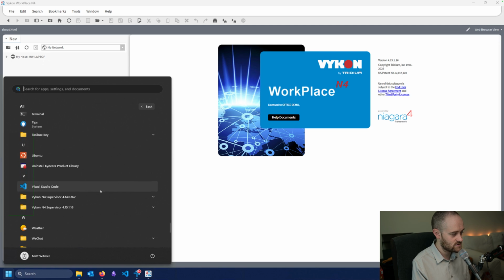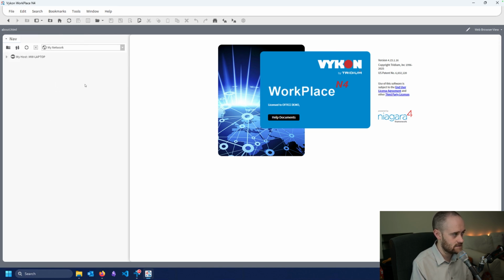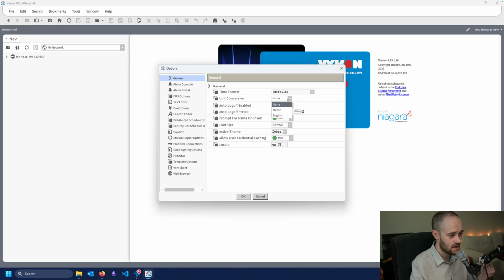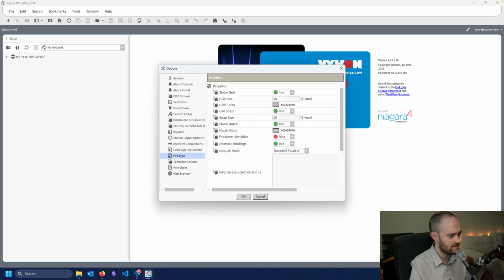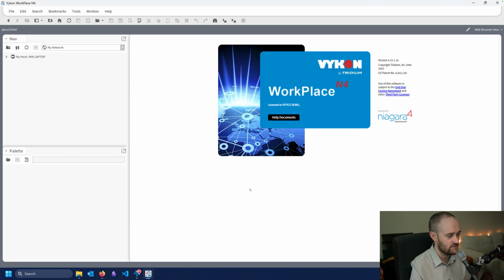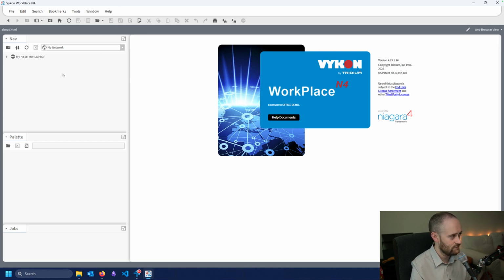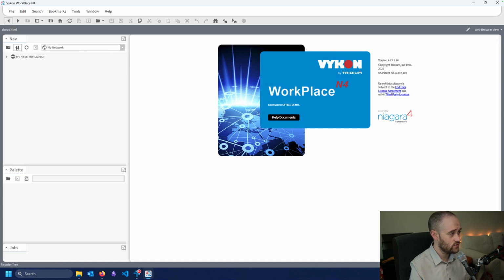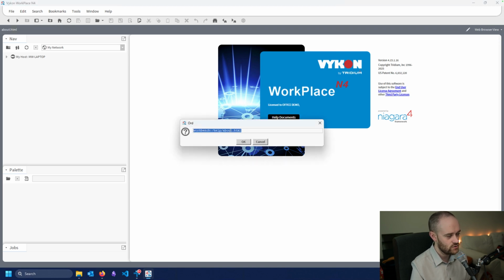User Interface | Niagara Basics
Continuing our Niagara Basics series, Matt walks you through the user interface of Niagara and points out the more important sections and settings that are worth keeping note of.